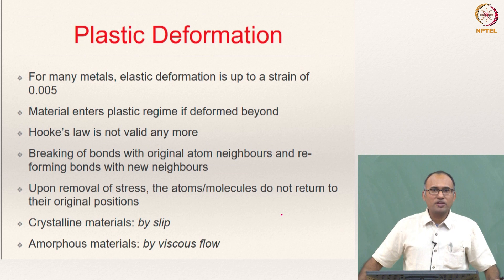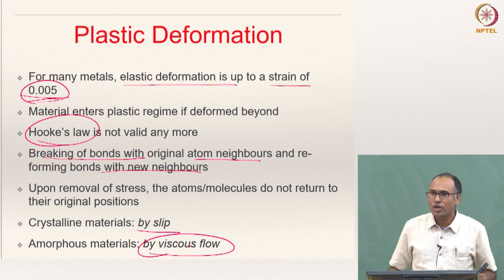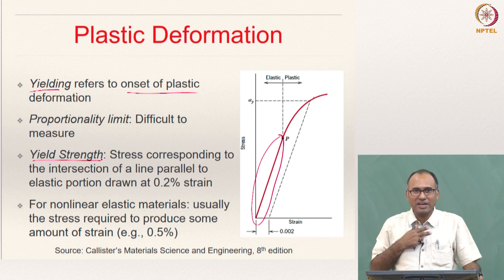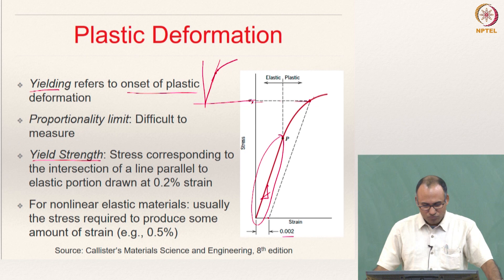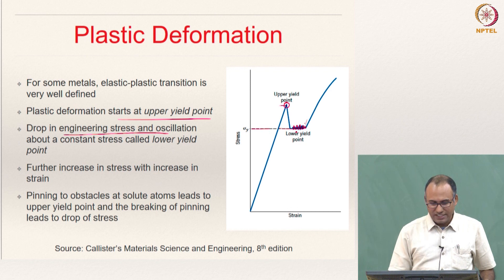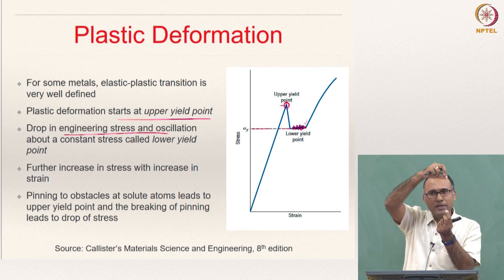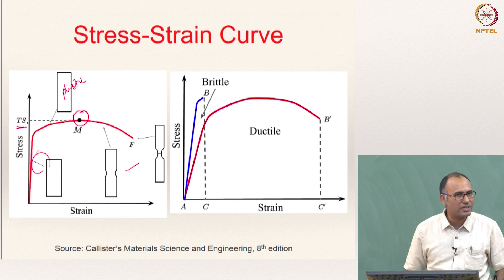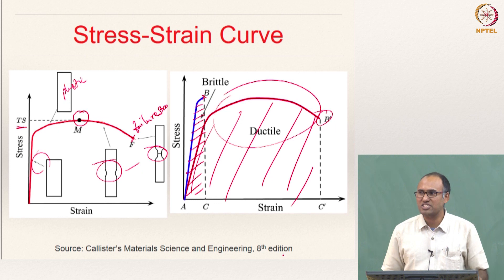Lecture 13 Part 2 - Mechanical Properties (Tension Test - Plastic Deformation)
Mechanical Properties (Tension Test - Plastic Deformation)
IIT Madras
Uniaxial tension test, Stress-Strain Diagram, Elastic Modulus, Poisson's Ratio, Yield Strength, Ultimate Strength; Resilience; Toughness; Engineering and True Stress and Strain